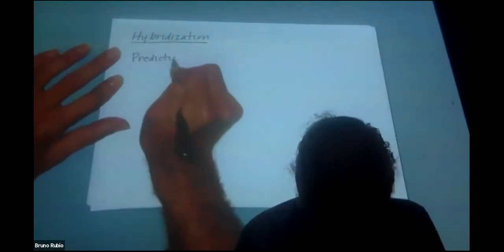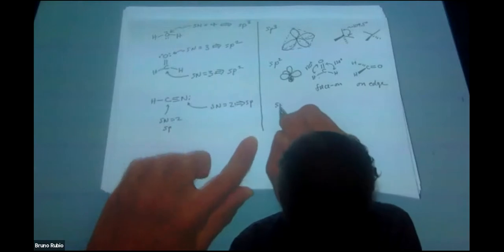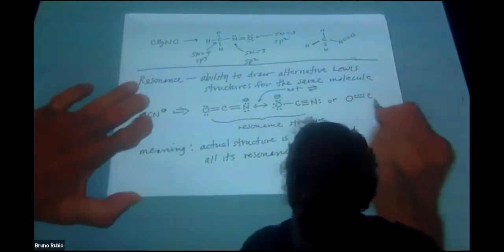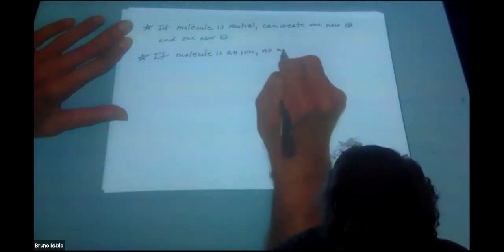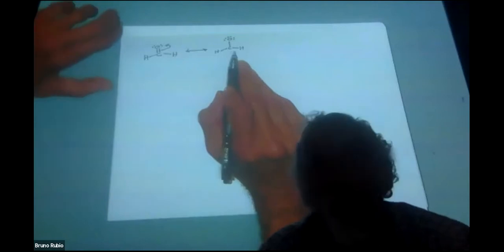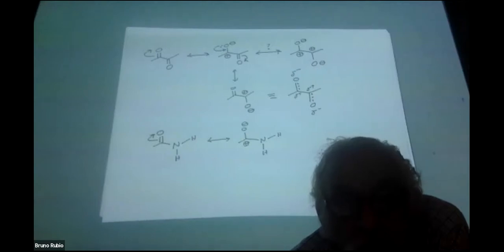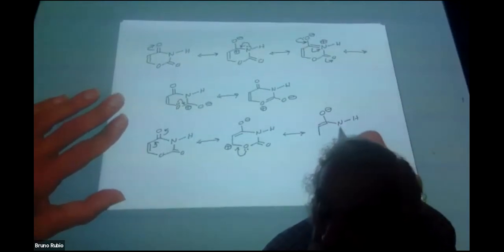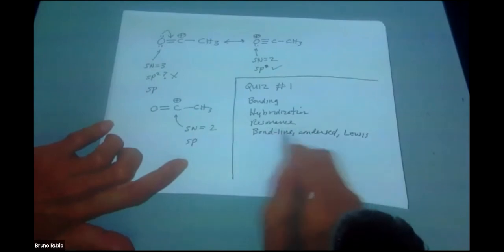CH 203 205 Lecture 21 May Resonance